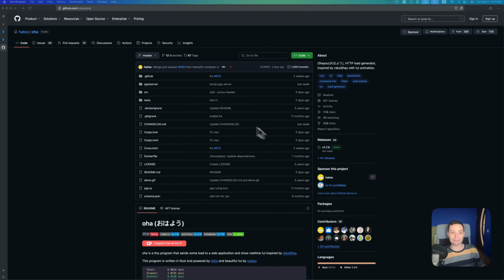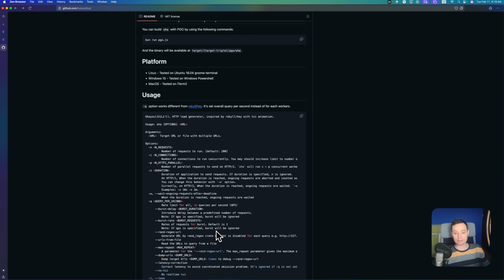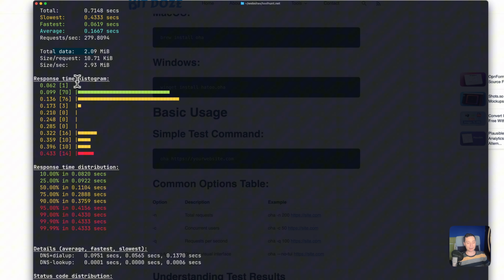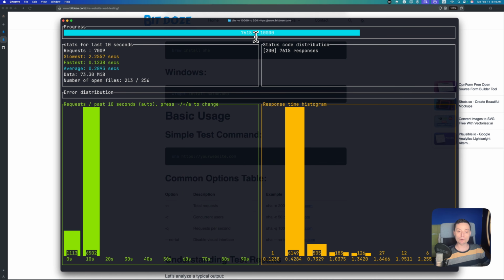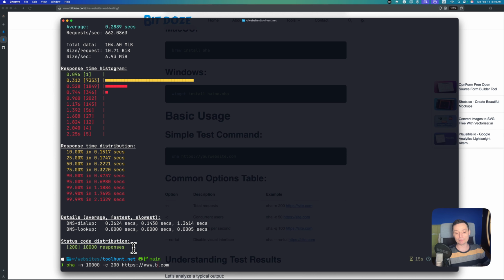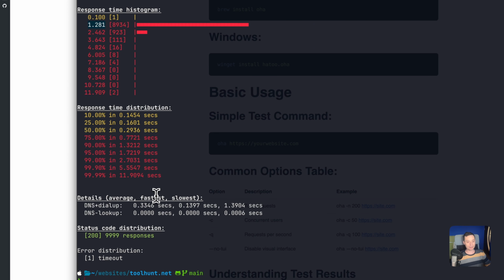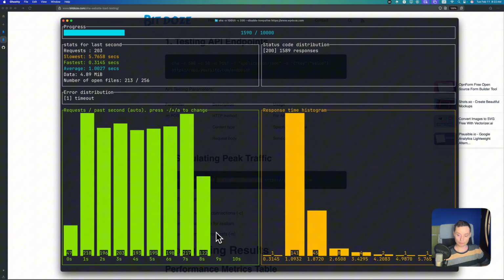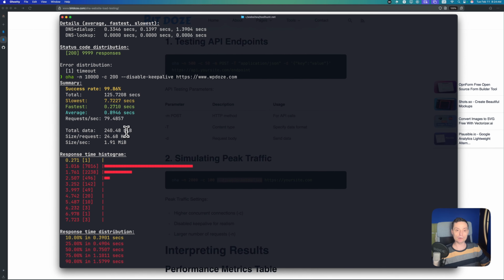Unleash the Power of oha: Website Performance Testing Made Simple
Easily load test your website to check the speed and see how many requests can handle before it crashes.